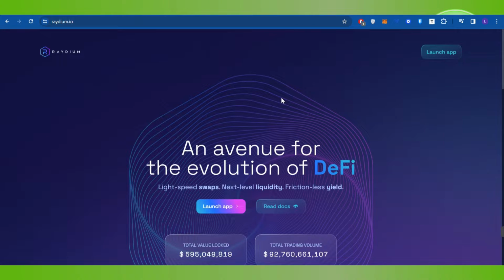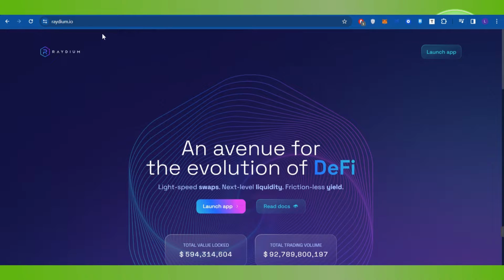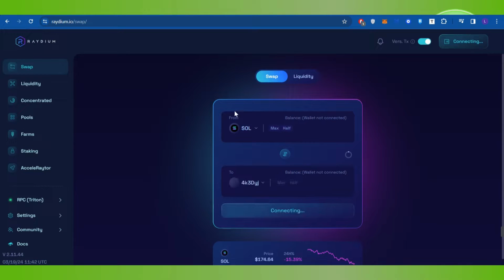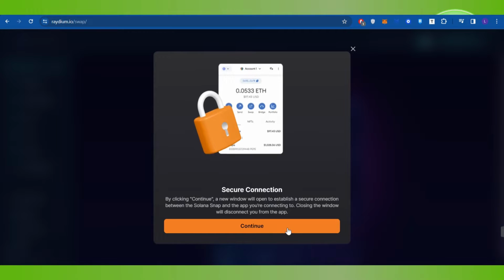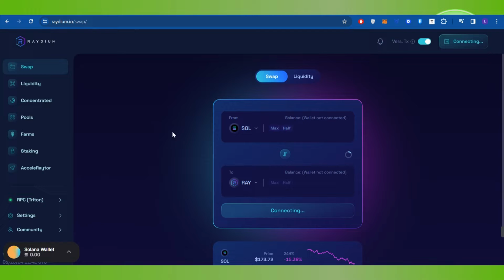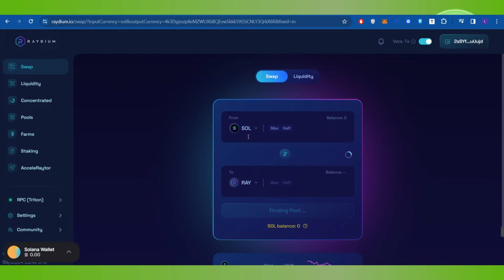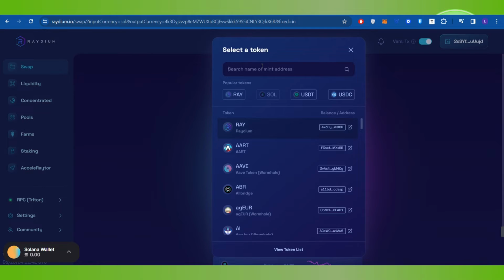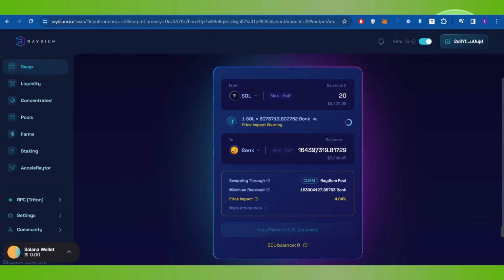How to Buy BONK Coin on Metamask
Welcome to Token Tutorials! In each video, I will show you How to Buy BONK Coin on Metamask.